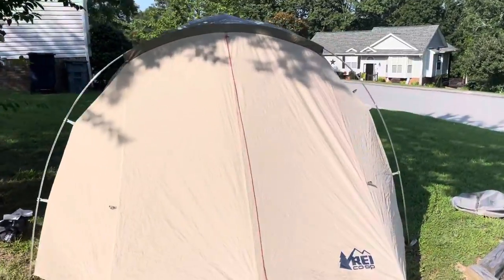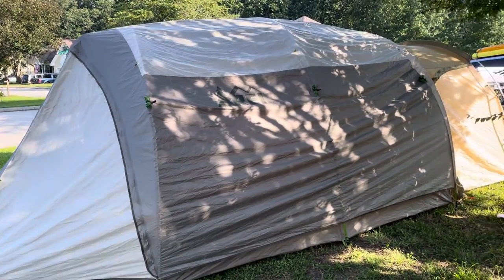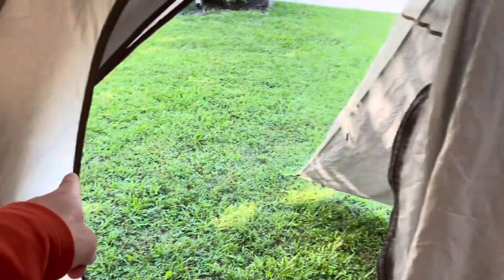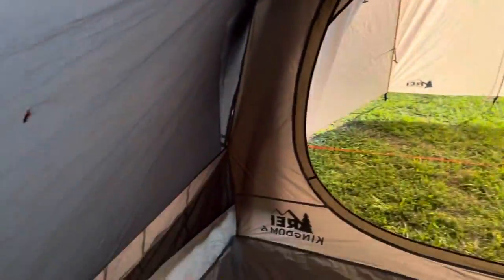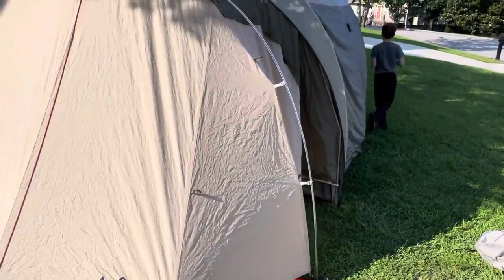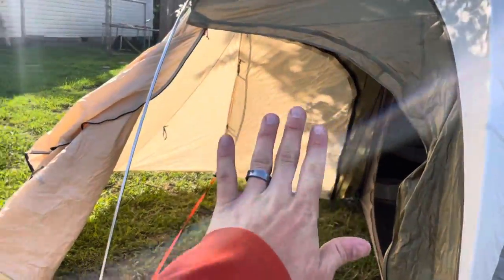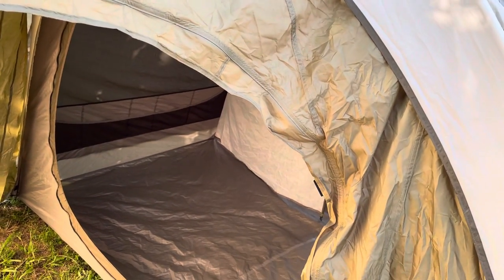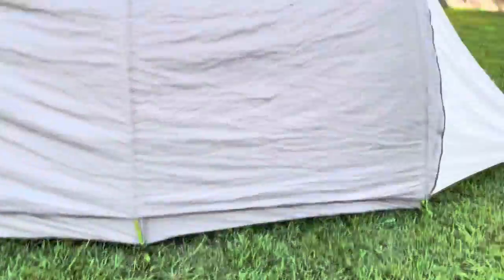REI Kingdom 6 + “mud room” details and initial thoughts